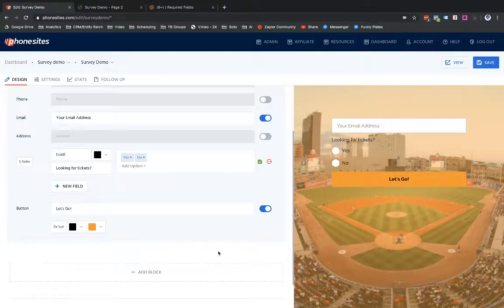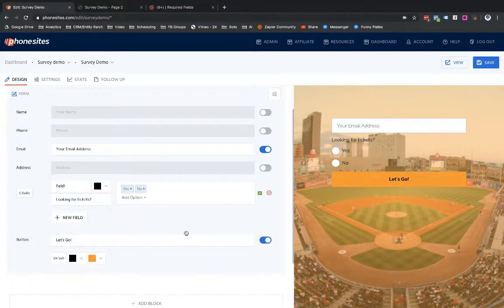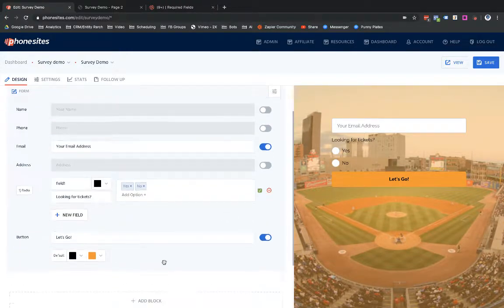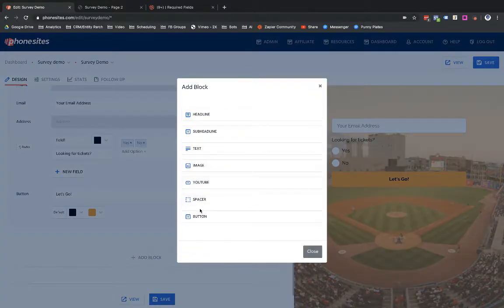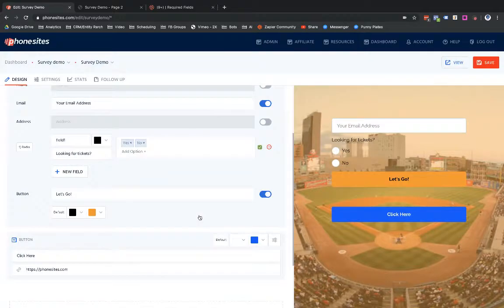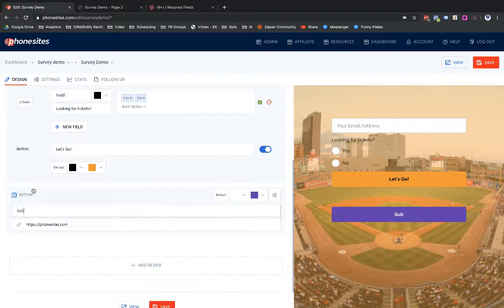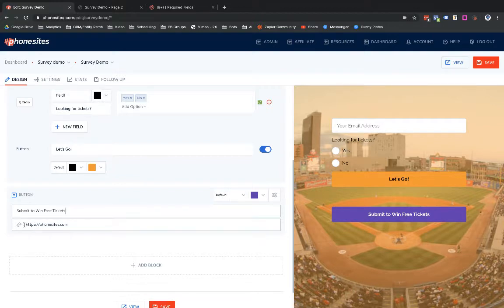PhoneSites Training - How to Add Additional Buttons Without Coding